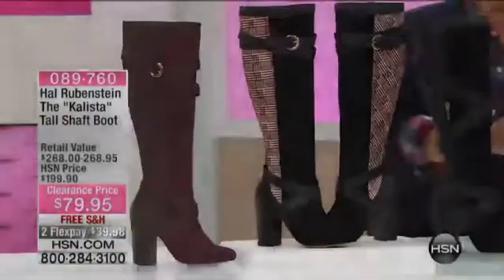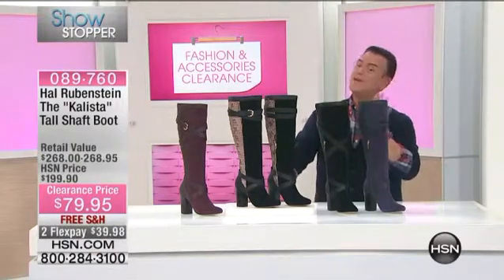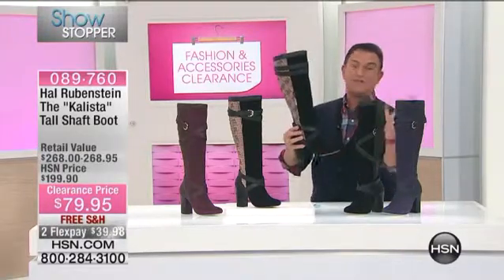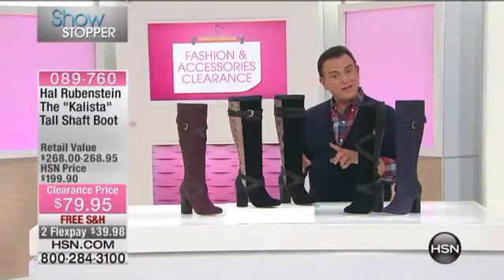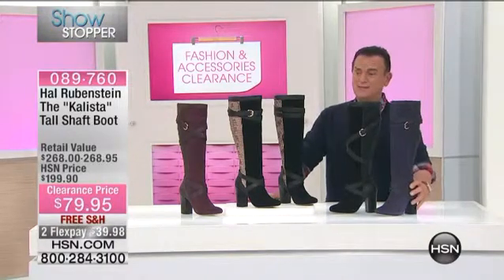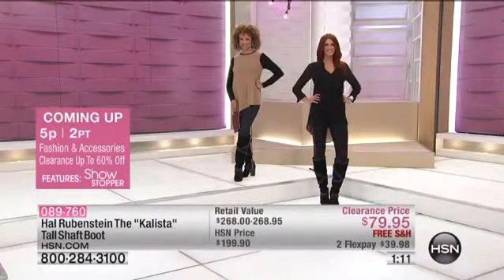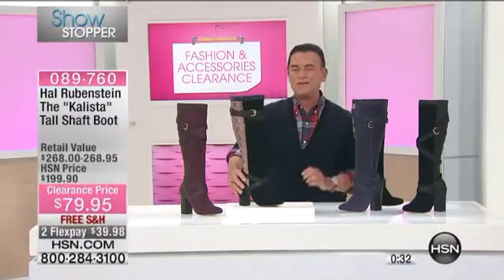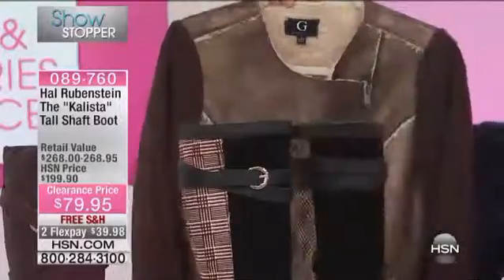Hal Rubenstein The "Kalista" Tall Shaft Boot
Transform any sidewalk into a catwalk when you strut your stuff in these tall mixed leather boots. Printed haircalf, plush suede and sleek leather...